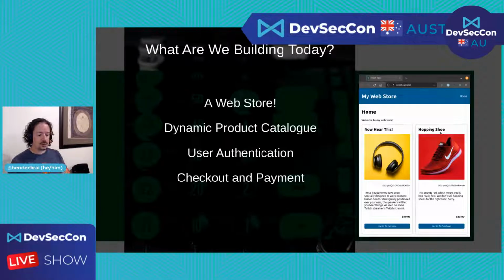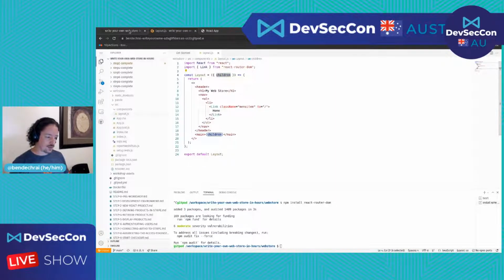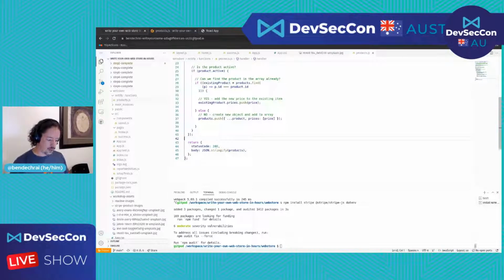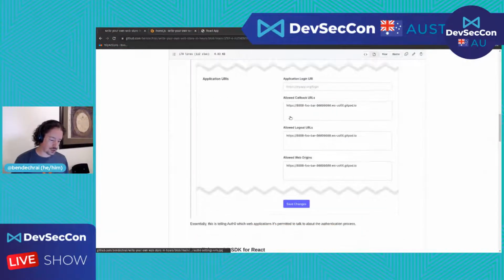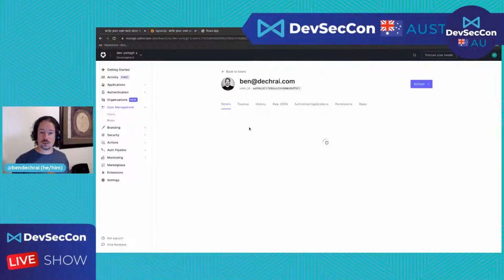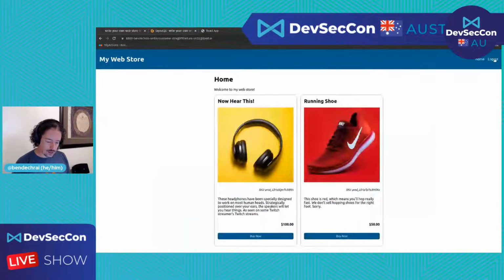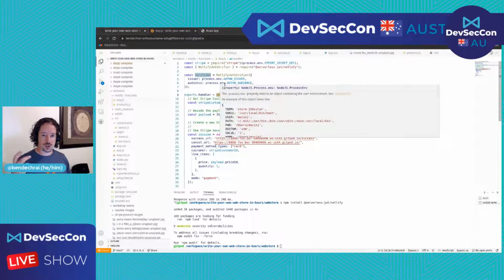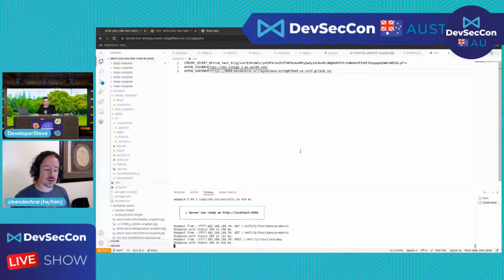Deploying a DBLess web app with React and Auth0 Actions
Using open-source tools and cloud services means we can launch a minimal viable product based on years of well-tested code in mere hours. In this abridged version of a longer workshop by the same name, Ben Dechrai from Auth0 will show you how to create a new React JS single-page application, host it and some lambda functions on Netlify, and add Auth0 and Stripe to handle the vast majority of the functionality. No additional database will be required to get this fully functional web store up and running!

Ben Dechrai, Developer Advocate at Auth0

Ben Dechrai is a technologist with a staunch focus on security and privacy. This started at the age of 11, when he wrote software to stop his parents from breaking the family PC, and resulted in his working as a developer advocate for Auth0. He enjoys helping developers find the joy of experimentation, and can be found on Twitter and Instagram at @bendechrai.